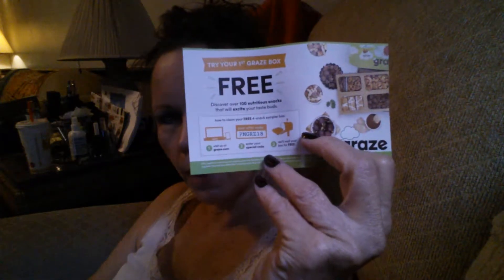Pinch me box opening.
Pinch me boxes are samples that are free of charge in exchange for your product reviews. Pinchme.com